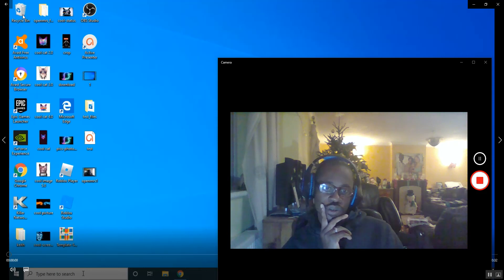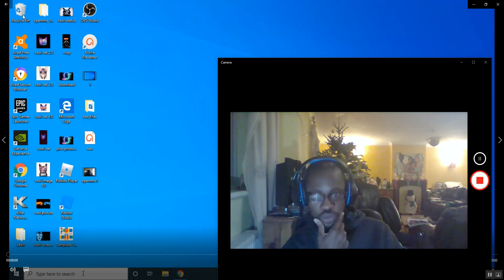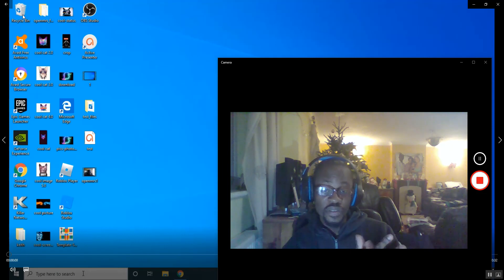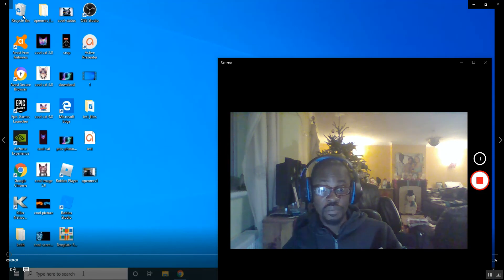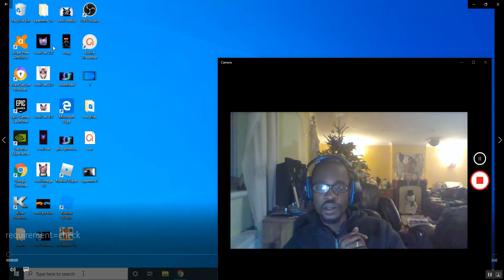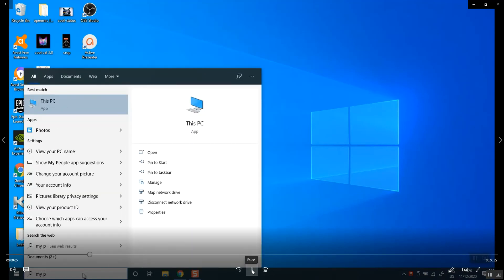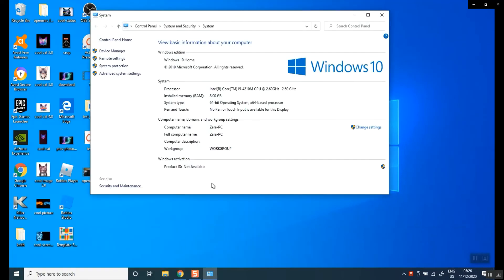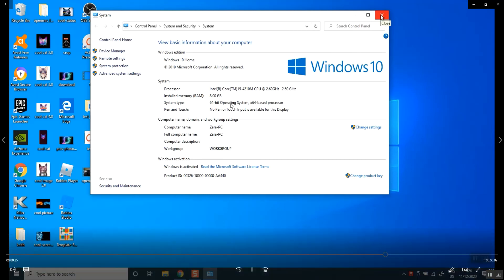Openmrs Insatallation Guide - video 1: System Requirements